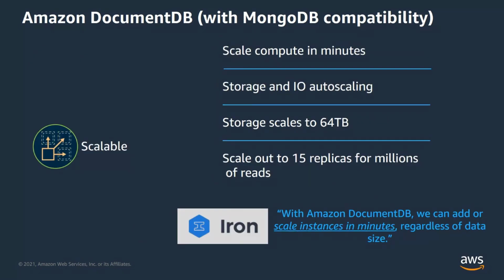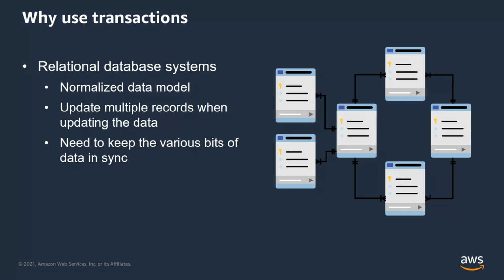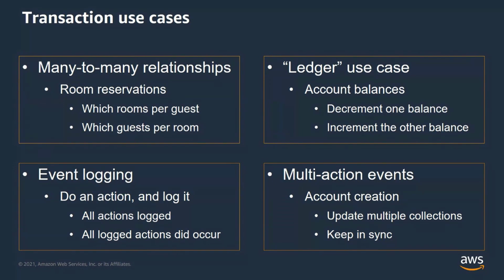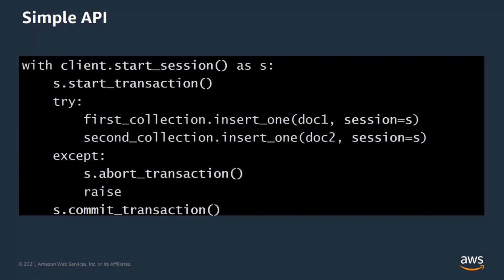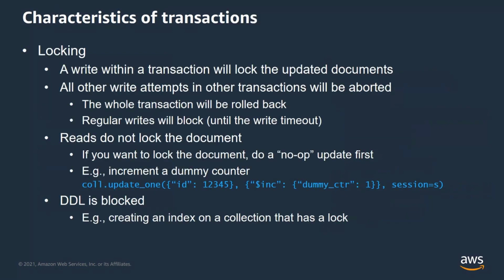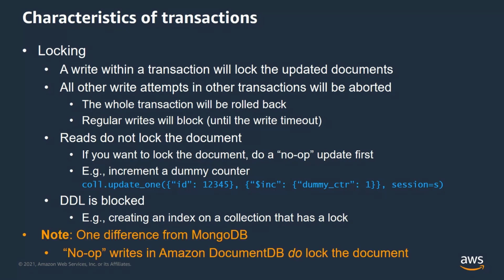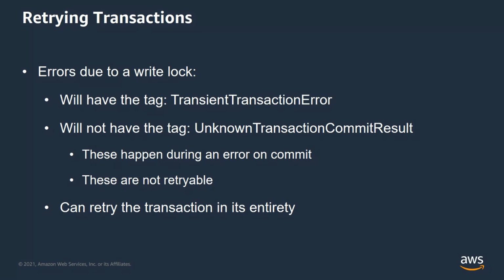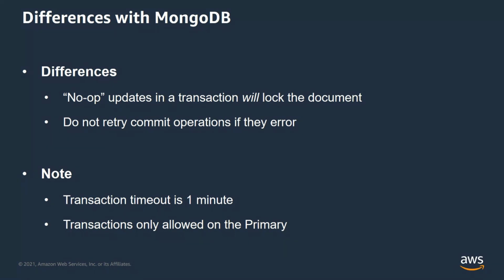Using Transactions with Amazon DocumentDB (with MongoDB compatibility) 4.0 - AWS Online Tech Talks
With the launch of MongoDB 4.0 compatibility, Amazon DocumentDB now supports performing transactions across multiple documents, statements, collections, and databases. Transactions simplify application development by enabling you to perform atomic, consistent, isolated, and durable (ACID) operations across one or more documents within an Amazon DocumentDB cluster. Common use cases for transactions include financial processes, fulfilling and managing orders, and building multi-player games. In this tech talk, you will learn about common use cases that leverage ACID transactions in a document database, how DocumentDB 4.0 adds support for ACID transactions and other features, and best practices when using ACID transactions with DocumentDB.

Learning Objectives:
*Learn about atomic, consistent, isolated, and durable (ACID) transactions and common use cases that leverage them in a document database
*Learn how Amazon DocumentDB (with MongoDB compatibility) 4.0 adds support for ACID transactions, change streams, and other features
*Learn about best practices when using ACID transactions with Amazon DocumentDB